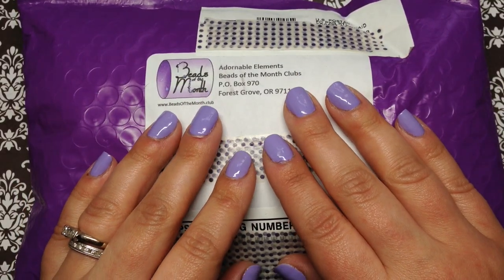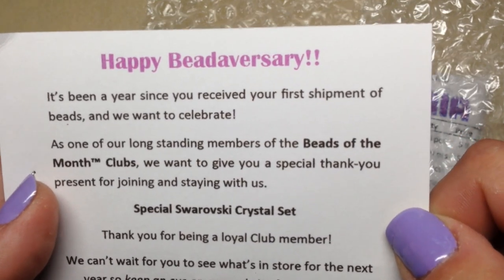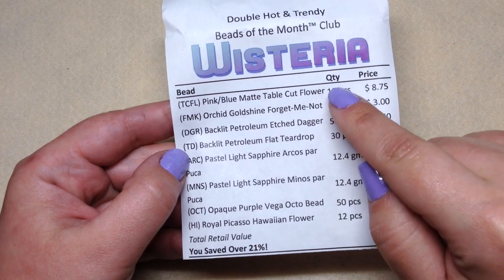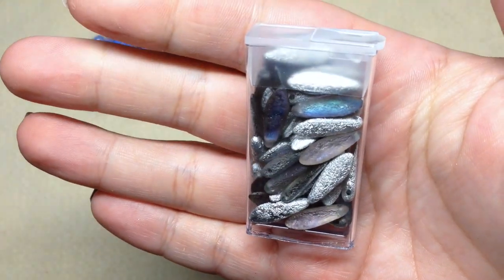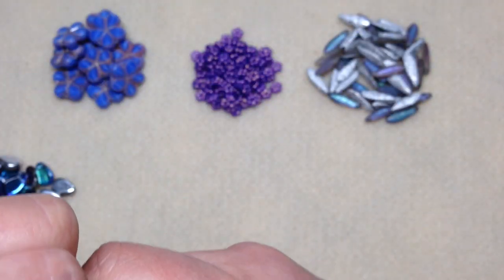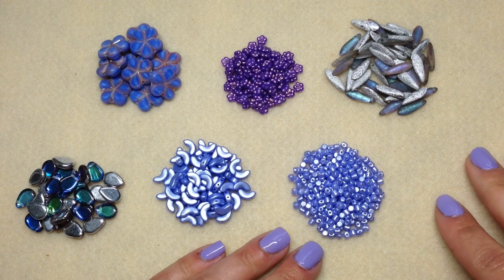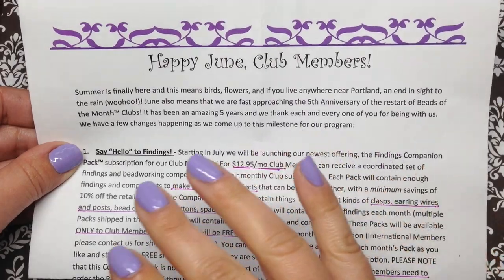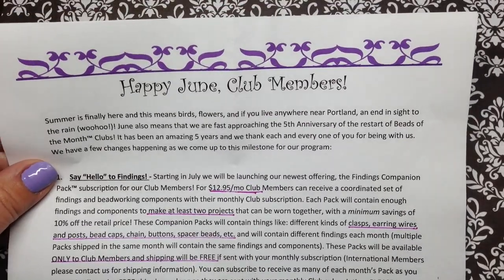JUNE 2019 Double Rotating Beads of the Month Club Subscription | Adornable Elements | Hot 'n' Trendy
✿ Hi everyone! Check out the gorgeous beads that came in the June 2019 Double Rotating Beads of the Month Club subscription box from Adornable Elements!

They have multiple subscription options, including: Swarovski crystals, 11/0 Delicas, 11/0 seed beads, fire polish, two-hole, and hot 'n' trendy. The rotating subscription will rotate you through all of their clubs, so you will get a different selection/type of beads each month. Enjoy! ✿

★☆★ Please consider following me on Patreon, and becoming a Patron for as little as $1/month, to support my craft, and to help me continue to create and provide you with even more original content on a regular basis. Thanks!!